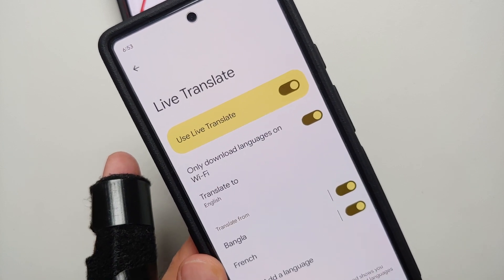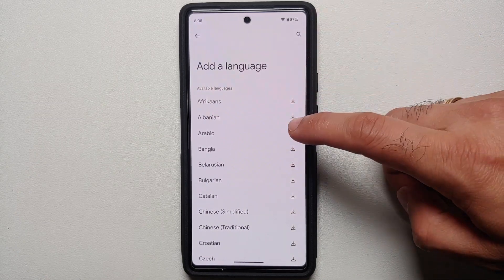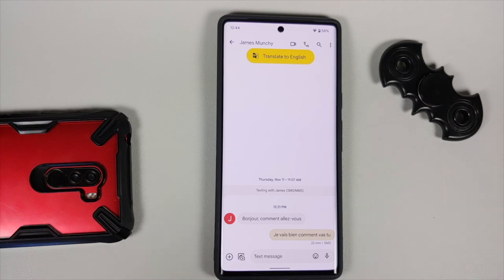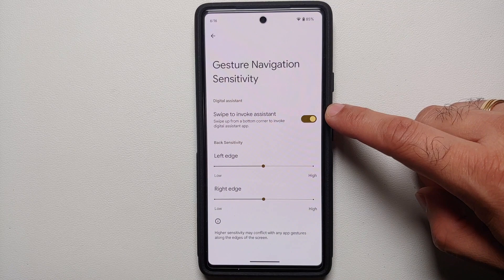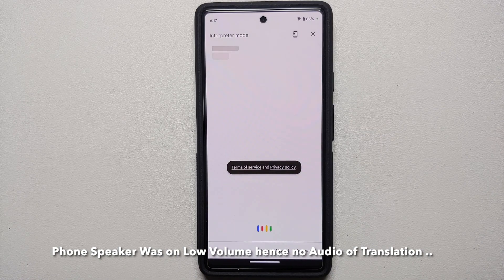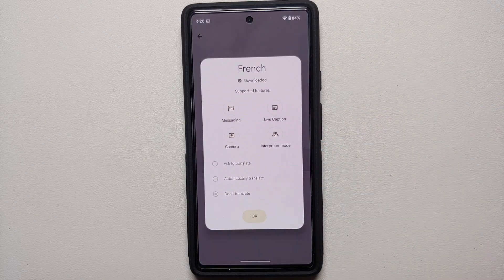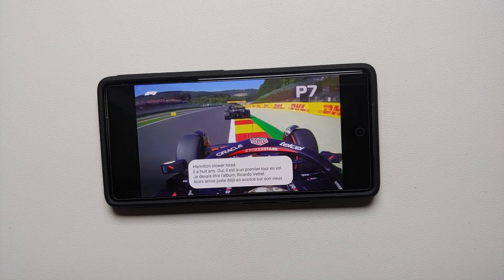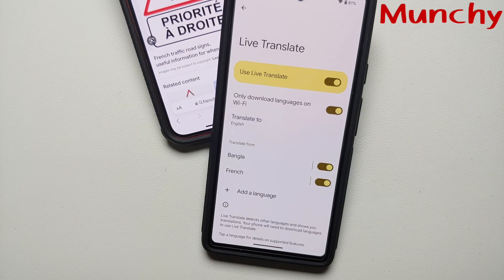Google Pixel 6a : How to Use Live Translate, Live Caption, Interpreter Mode & More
Do you want to learn how to Use Live Translate, Live Caption, Interpreter Mode & More on your Google Pixel 6a? In this detailed video tutorial we will show you how to Use Live Translate, Live Caption, Interpreter Mode & More on your Google Pixel 6a.

*Pixel 6a Live Translate Chapters*
0:00 Introduction
0:14 Enable Live Translate & Download Languages
1:59 Live Translate in Messages
2:32 Interpreter Mode
4:27 Live Caption with Live Translate
6:19 Live Translate with Google Lens & Camera
7:02 Conclusion